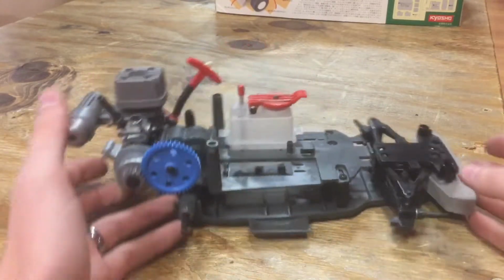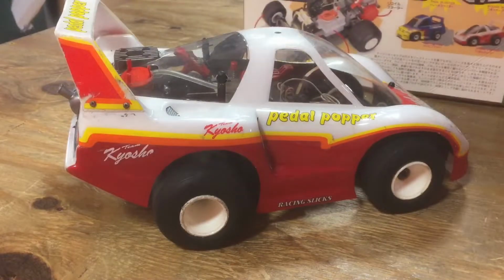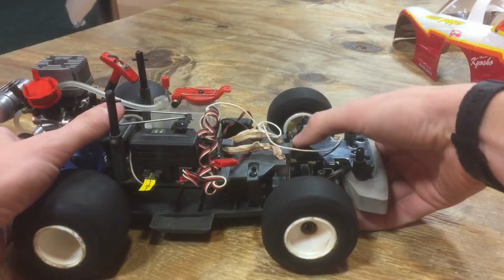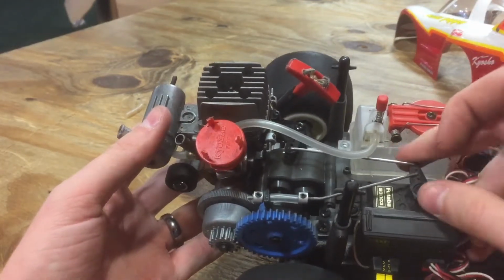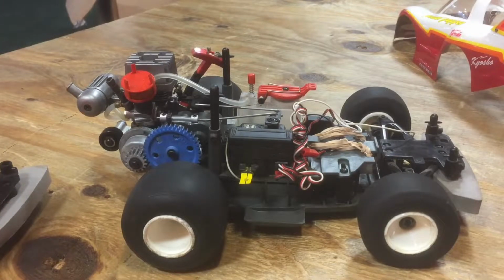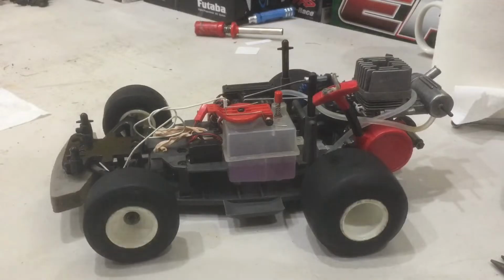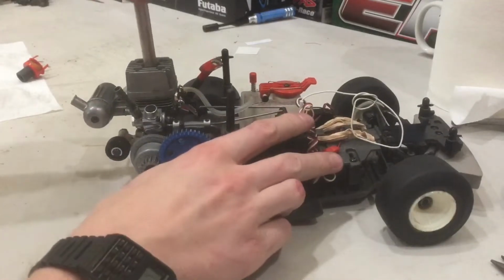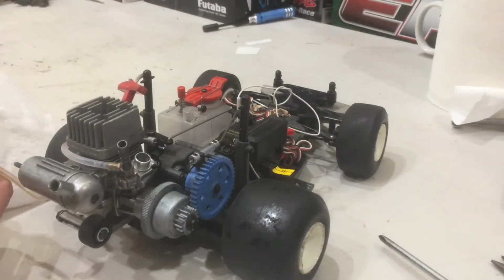Kyosho Nitro Pedal Popper wheelie machine, engine teardown and start | Mini Nitro RC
This car’s sole purpose was to do a wheelie, and I think that’s pretty freaking cool. It’s very rear heavy and very cartoony, but the longer I look at it the more I love it.